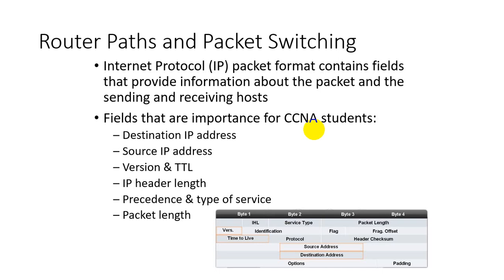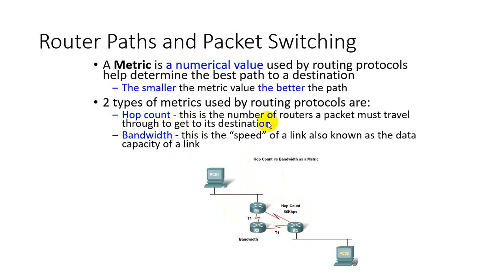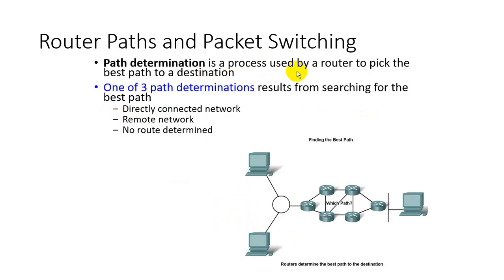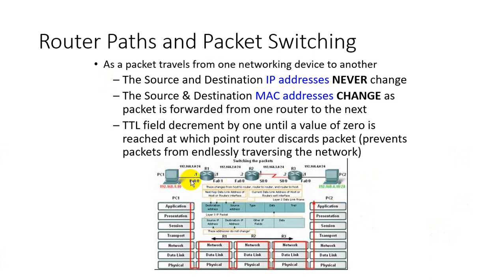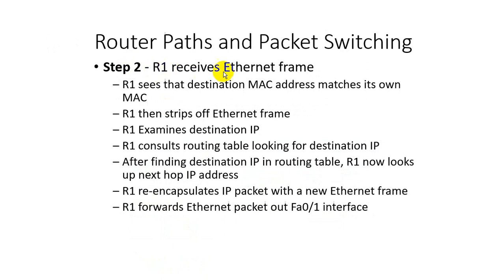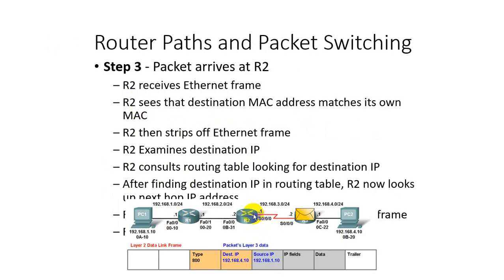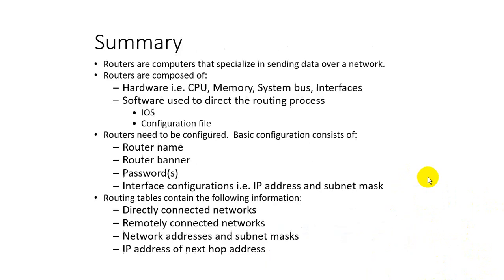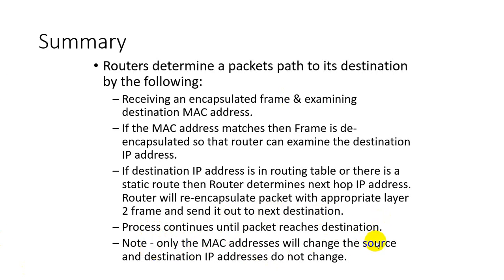Introduction to Routing and Packet Forwarding part 3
Identify a router as a computer with an OS and hardware designed for the routing process.
Demonstrate the ability to configure devices and apply addresses.
Describe the structure of a routing table.
Describe how a router determines a path and switches packets.